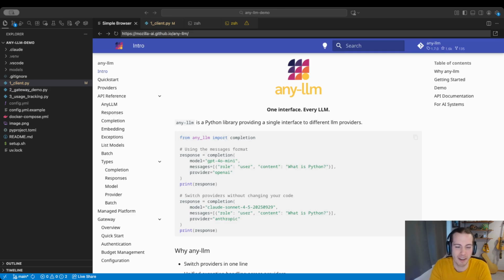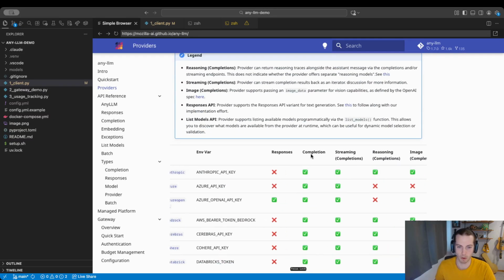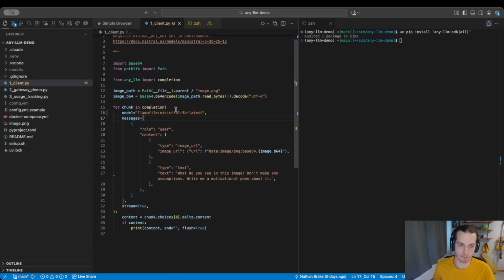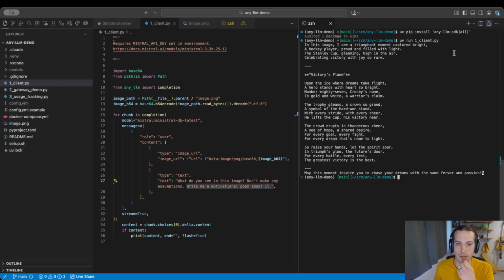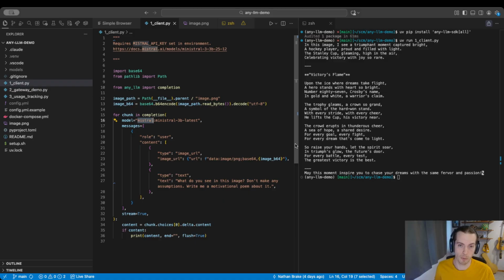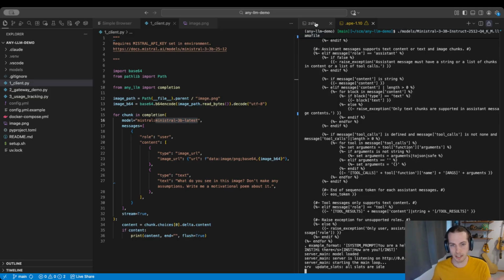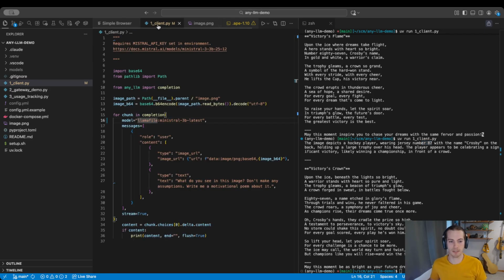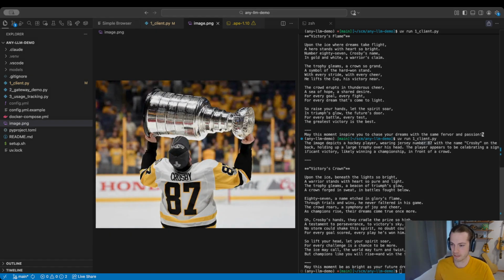How to Use One Interface to Switch LLM Providers Without Rewriting Code (any-llm)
any-llm is a library that gives you one way to work with different LLMs.

Instead of rewriting your app for each provider, you keep the same core code and switch models with just a few line changes.

It works across cloud and local setups, and supports things like chat, streaming, images, and more.

This makes it easier to test models, move between environments, and stay flexible as things change.